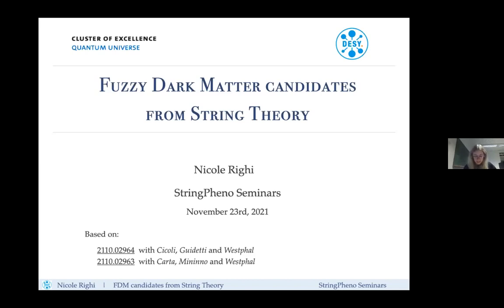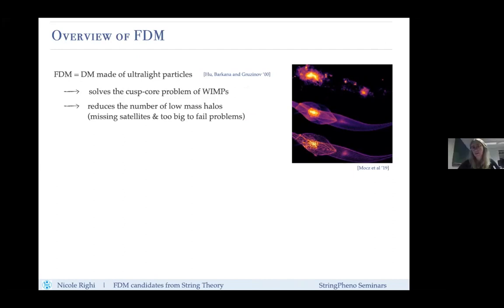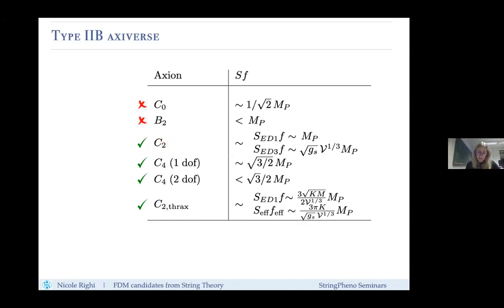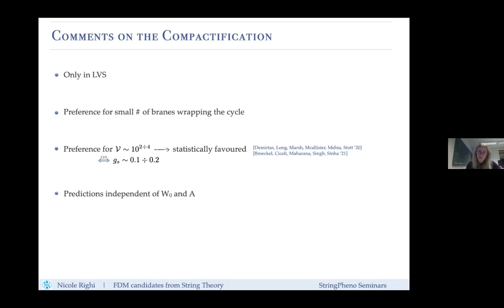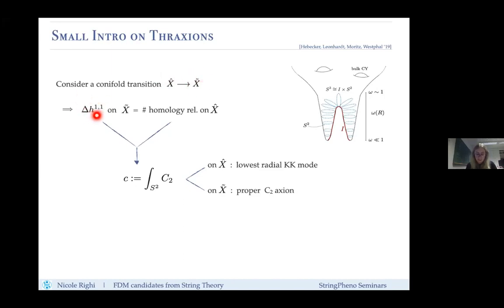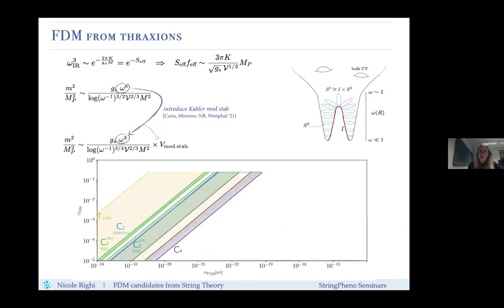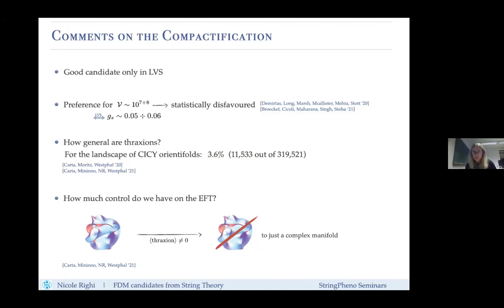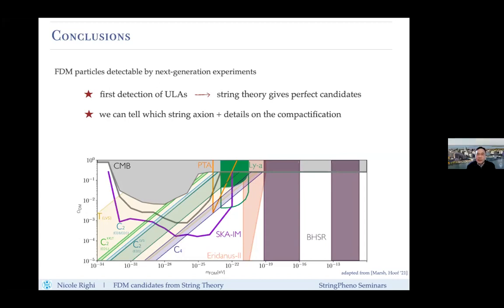Nicole Righi - Fuzzy Dark Matter Candidates from String Theory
We provide a string theoretical explanation of fuzzy dark matter as composed by ultralight axions coming from the compactification of type IIB string theory on Calabi-yau manifolds. In particular, we consider C2 and C4 axions stabilased in a Large Volume Scenario, and thraxions, axionic modes living in warped throats of the internal manifold. Based on the latest bounds, we study how likely it is for dark matter to be composed of such particles and in which abundance. We provide predictions on the preferred ranges of masses and decay constants when string axions behave as FDM. Moreover, requiring those axions to lie in the FDM range imposes constraints on the features of the internal manifold. We also comment on implications for the Weak Gravity Conjecture.